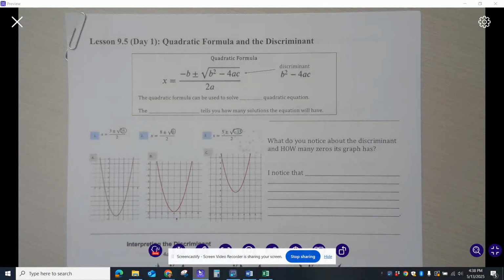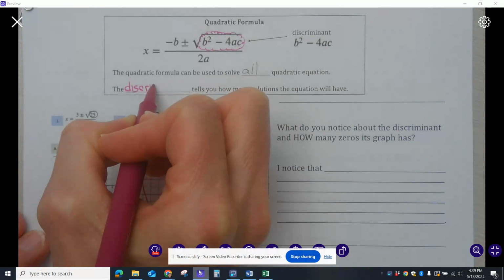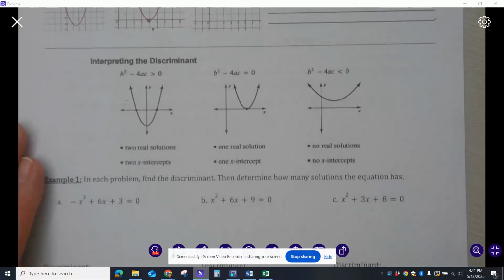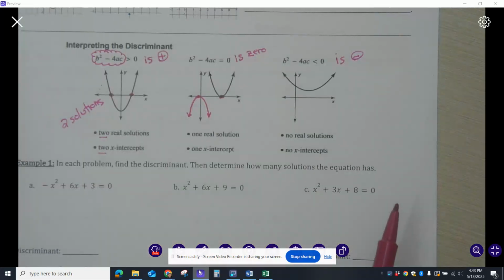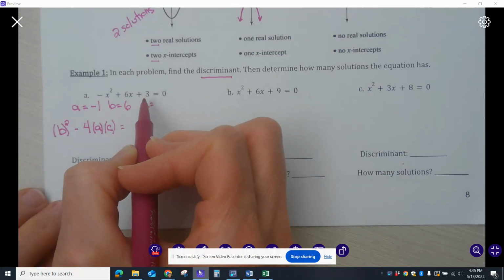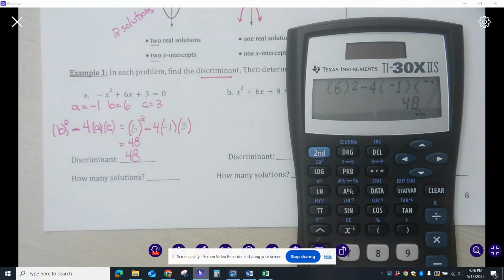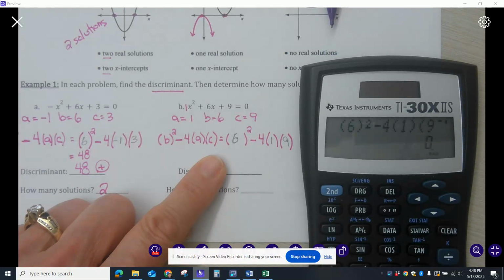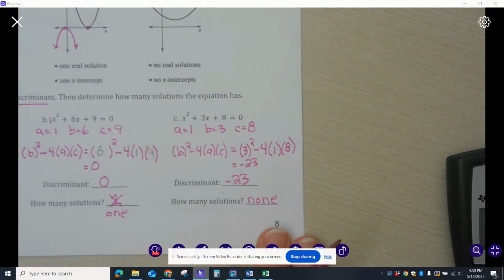Alg1B 9.5 Day 1: discriminate and solutions